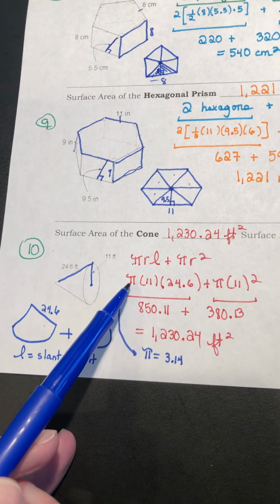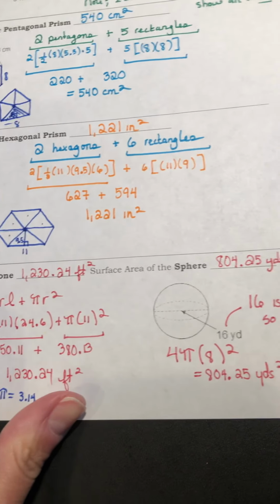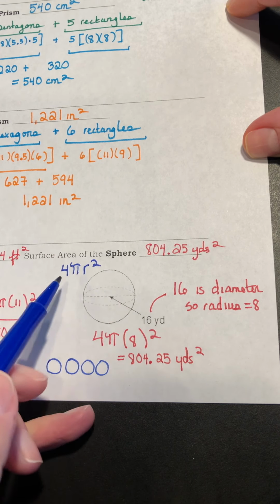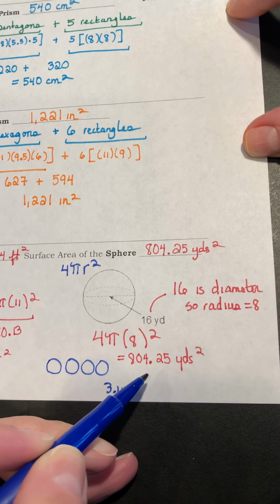Surface area problem 10